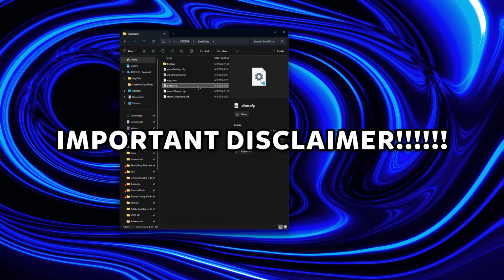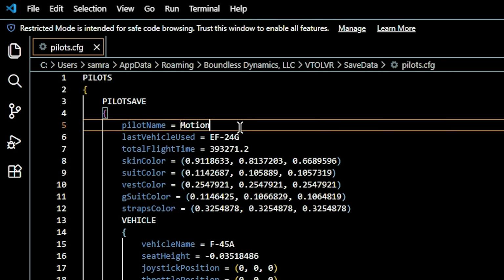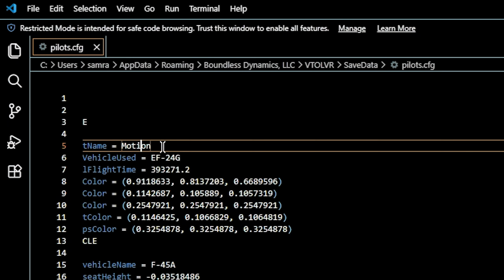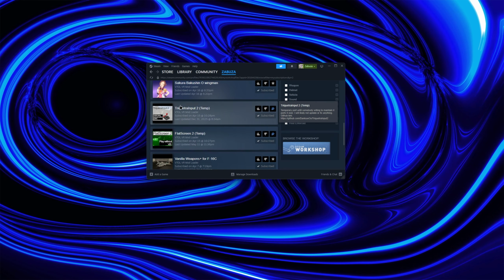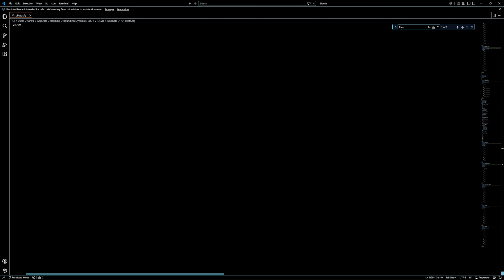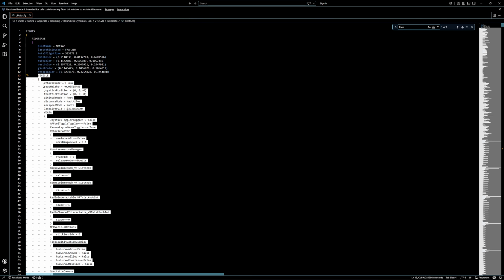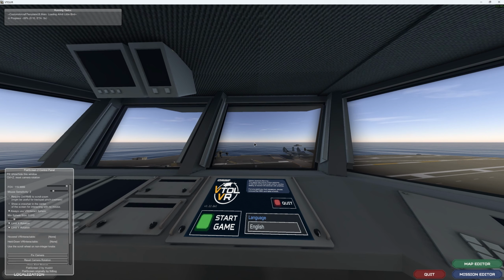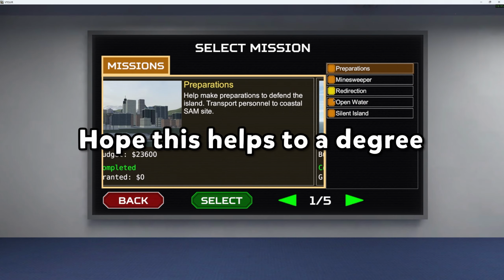How to change your VTOL VR pilot name and transfer data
This tutorial shows you how to change your VTOL VR's pilot name as safely as possible without having any issues. As well as transferring data to another pilot as safely as possible without having any issues, so you don't have to do all that stuff all over again. I find that useful, for when I want a different pilot color without having to change colors all the time.

This video may be late, and there is others out there (I did find 1, but I am unaware if there is others out there), but they don't seem to explain the risk you can have if done wrong.

Chapters:
0:00 - 0:05 - Intro
0:05 - 3:39 - Change name
3:40 - 7:45 - Transfer Data
7:45 - 7:59 - Outro